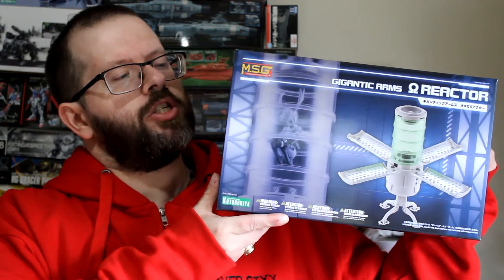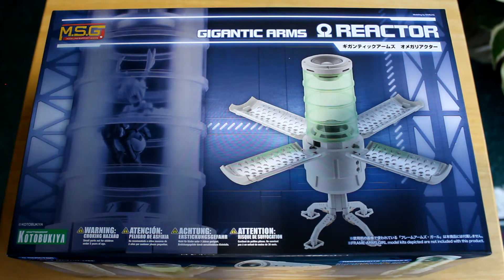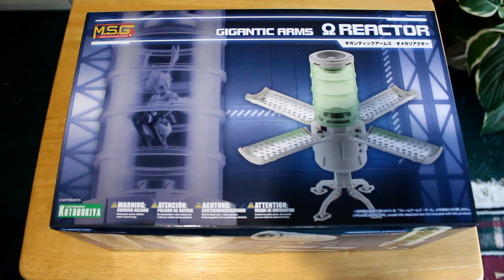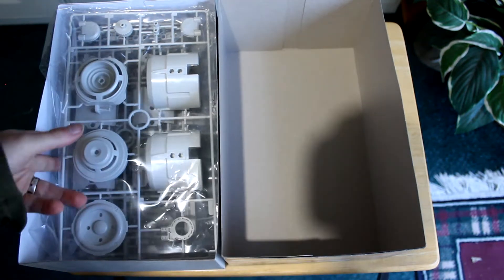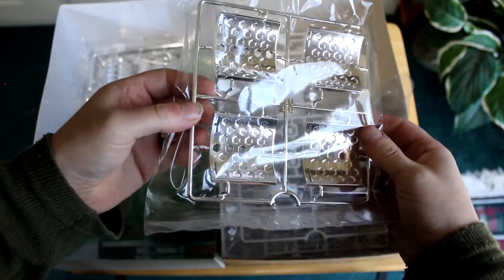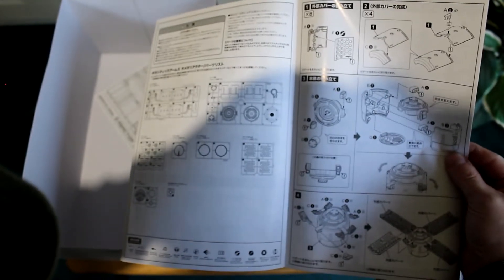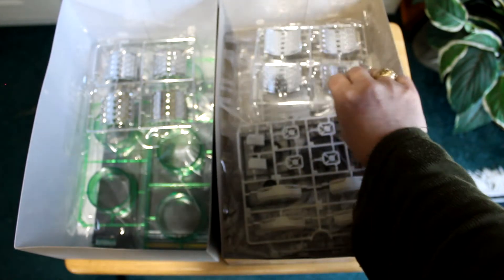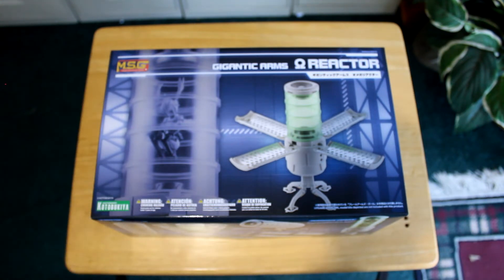Gigantic Arms Omega Reactor Unboxing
Unboxing the Gigantic Arms Omega Reactor model kit from Kotobukiya

Model kit was purchased at: Torchlight Games and Hobbies